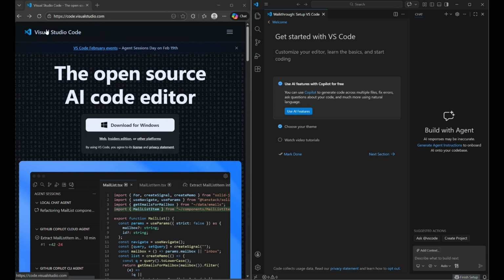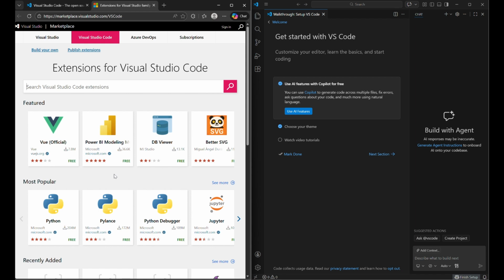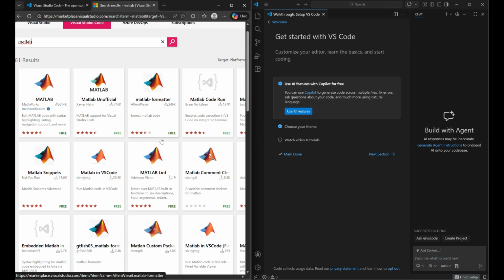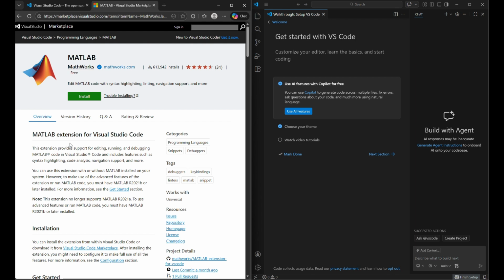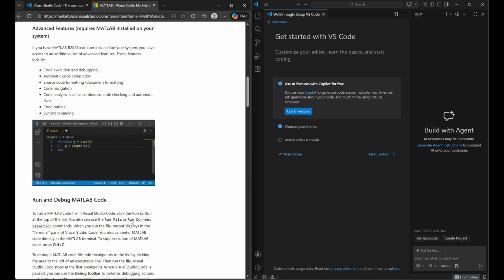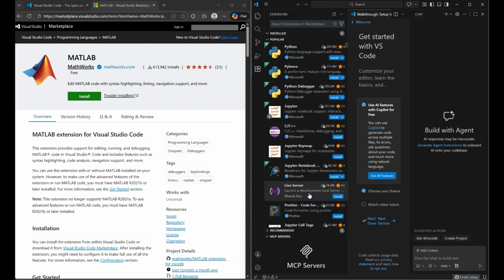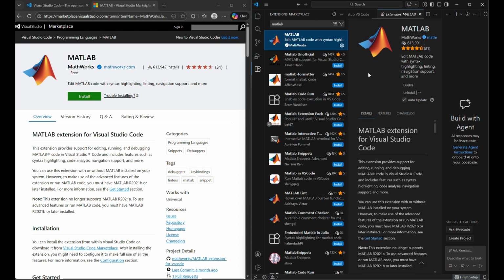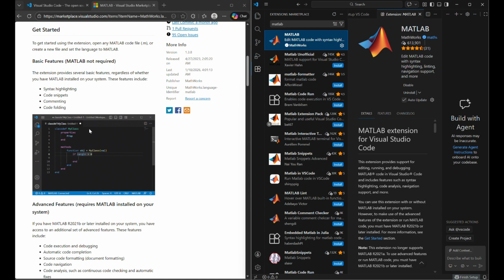MATLAB extension in VSCode.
This video is for MATLAB users that have no MATLAB license. The video shows how they can use the MATLAB extension in the open source app for coding, that is, VSCode.